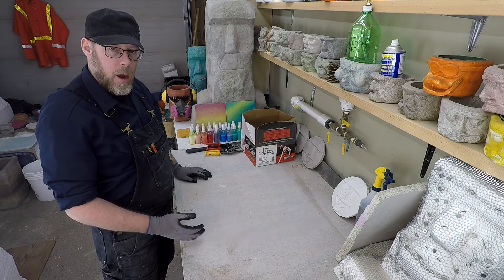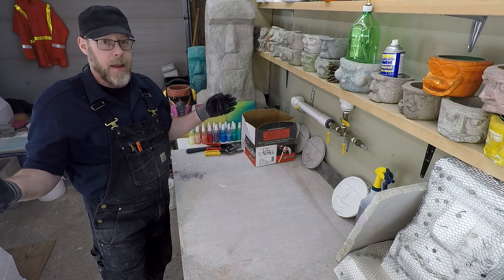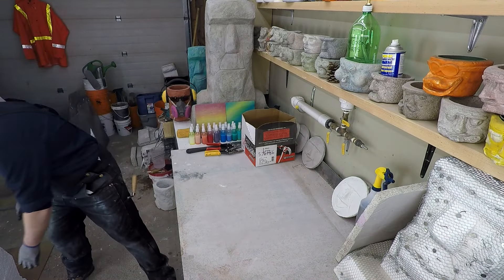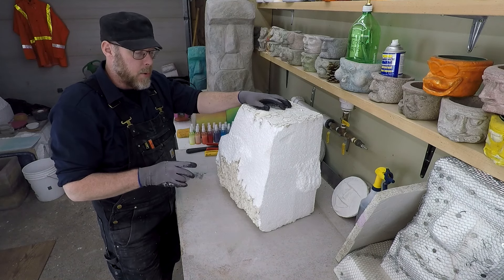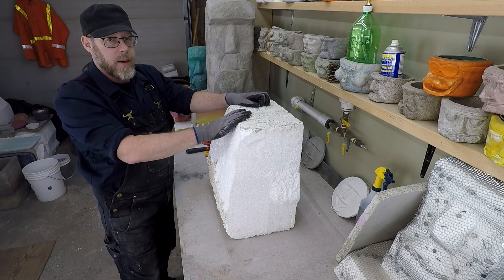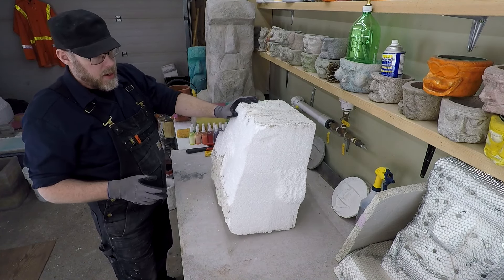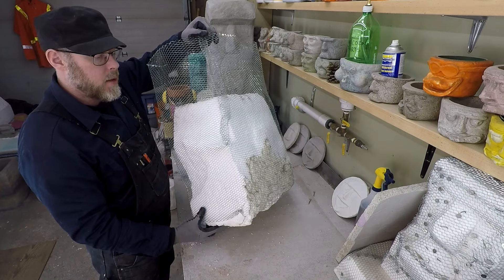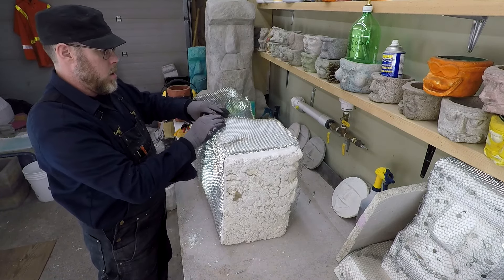How To Make Rocks From Styrofoam (1/5)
Making fake rocks from styrofoam is a great method to build extremely
realistic looking artificial rocks and boulders which are strong and
able to weather outside in all climate conditions.  Some people like to use
expandable foam to make fake rocks, which is also an option for making
the base form.  The only problem here is that the expandable foam
product is actually quite expensive, but also it will not cure to any
appreciable thickness.  If you want to have something large then you
would have to do multiple layers of expandable foam with dry time
allowed in between each layer.  The problem is that the cans of
expandable foam are single use only, making a multiple layered approach
not exactly practical.

Through this tutorial process you will follow along step by step as we
make a fake rock from styrofoam.  This will include a steel armature,
concrete mix design, sculpting and texturing the concrete, as well as
finishing details such as scraping, sanding, multi-stage paint and then
a concrete sealer application layer.

00:00 - Introduction
00:53 - Beginning with a styrofoam form
01:32 - Finding scrap styrofoam for projects
02:22 - About layering styrofoam to build form
03:14 - Dangers of using PVC primer to melt styrofoam for rocks
04:45 - Expectations of finished rock
06:50 - Why steel mesh is used
07:52 - Protect yourself working with steel mesh and concrete
08:54 - Wrapping steel mesh armature to foam form
09:44 - Importance of placement of steel mesh
10:37 - How to secure steel mesh to styrofoam form
12:49 - How to shape the steel mesh
13:41 - Example of what to avoid with steel mesh placement
14:17 - Cutting the steel mesh
15:15 - How to finish securing steel mesh to foam form
16:30 - Folding and bending steel mesh to set firmly in place
17:35 - Dealing with the excess steel mesh
19:13 - Folding steel mesh on top of rock form
20:05 - How to compact steel mesh layers
21:16 - Last steps to finish the form
21:57 - Getting the steel mesh tight to form
22:57 - Fake rock form making conclusion